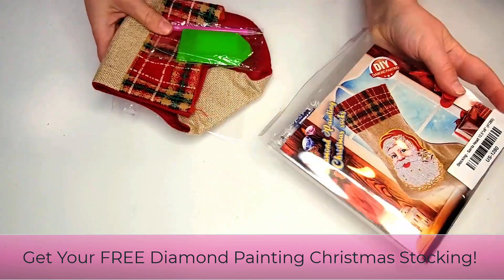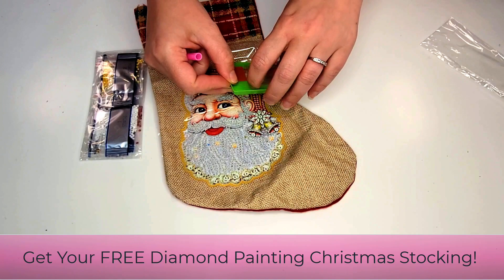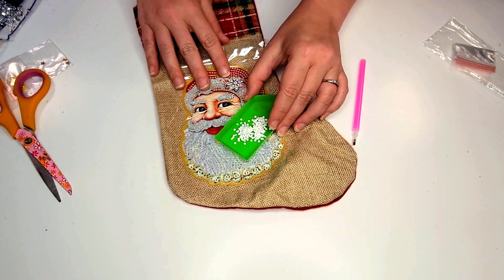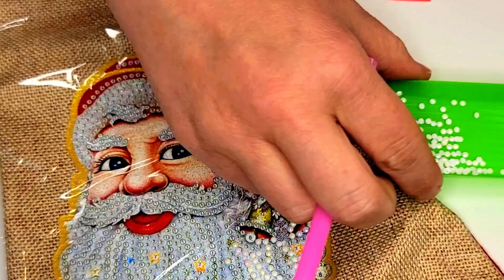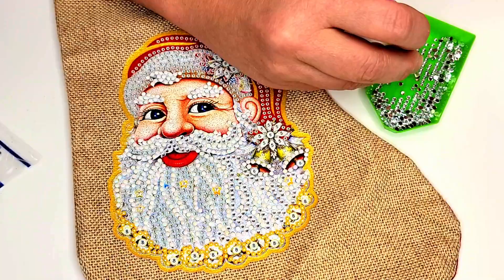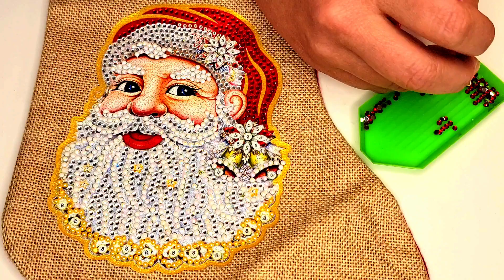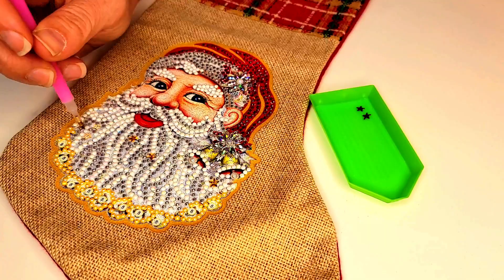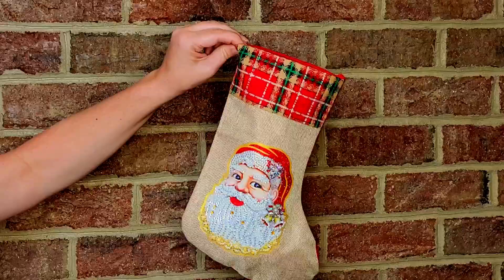Shimmer Stitch Free Diamond Painting Christmas Stocking Kit!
We are so excited to offer our 3 of our very popular diamond painting Christmas stocking kits for FREE, for a very limited time!